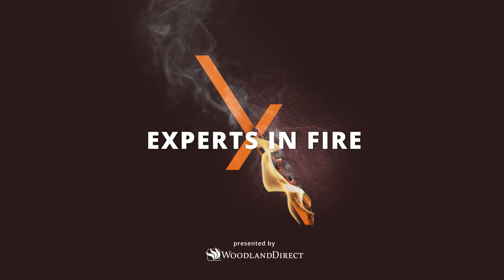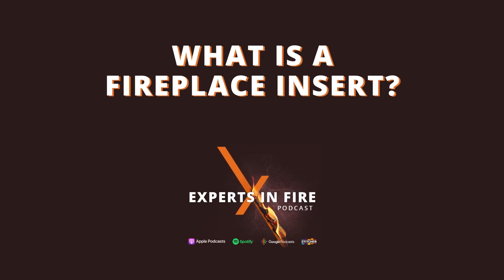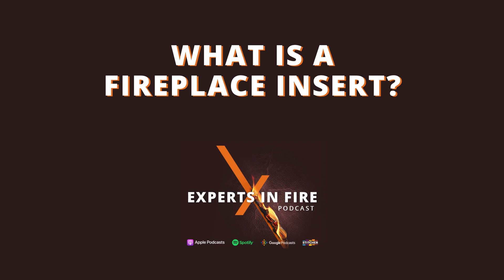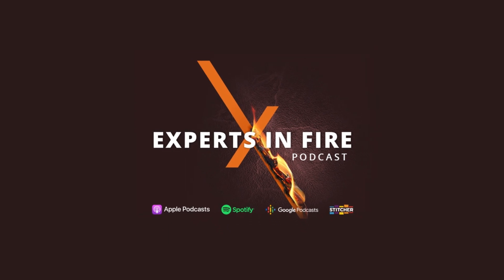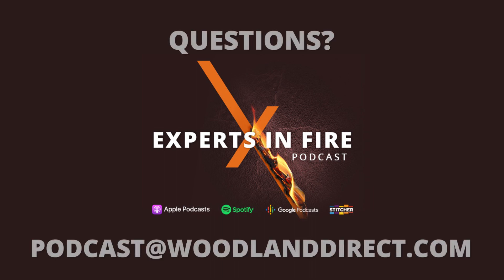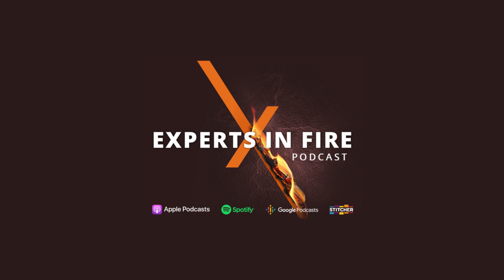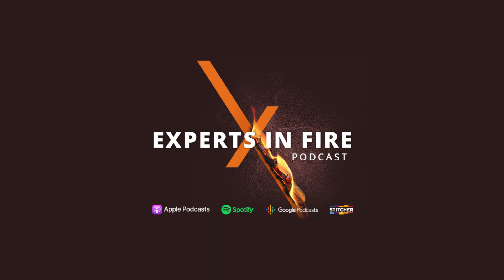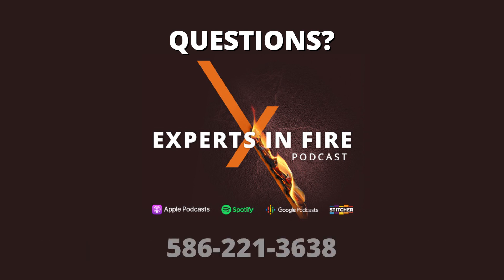What is a Fireplace Insert? | Episode 73 | Experts in Fire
Mike and Randy explore fireplace inserts, including how they work, the best areas to install them, what type of fuel they can burn, and the benefits of both gas and electric models.

Chapters:
0:00 - Welcome to Woodland Direct
1:26 - What is a Fireplace Insert?
2:07 - What Type of Firebox Do You Have?
4:38 - Call a Professional
6:27 - Have Your Chimney Cleaned
7:20 - Pre-Fabricated/Zero-Clearance Fireplaces
9:43 - Have Any Questions?
10:09 - Make Safety Your Priority
12:39 - Direct Vent Fireplace Inserts
13:58 - Ventless Fireplace Inserts
14:42 - Aesthetics Vs Installation Requirements
18:05 - Gas Fireplace Inserts
18:33 - Electric Fireplace Inserts
21:56 - Contact Woodland Direct

At Woodland Direct we offer a wide variety of fireplaces and have a team of certified experts that will help guide you in making the right purchase. to find the perfect fire feature to add to your home!

This episode is also available on:
Spotify | Apple Podcast | Google Play | Stitcher